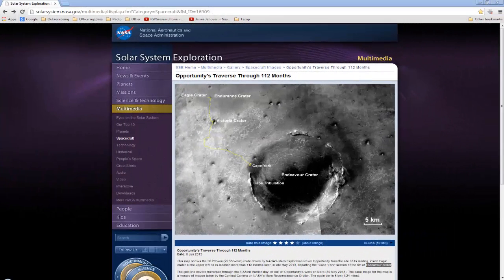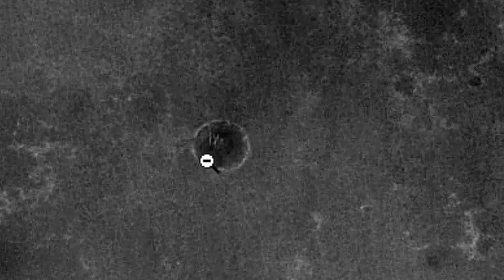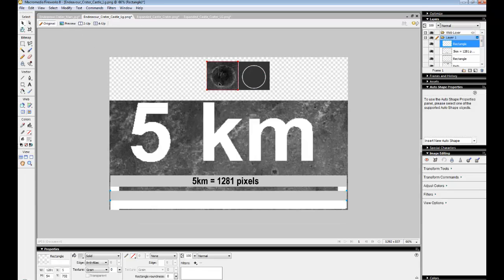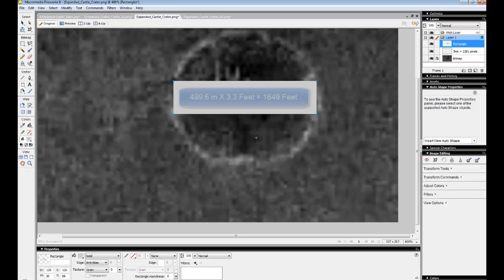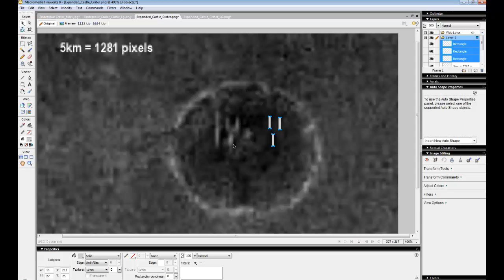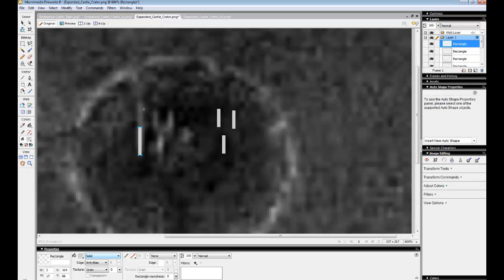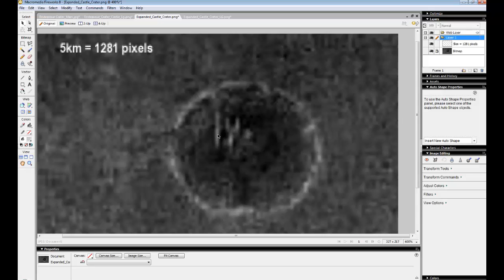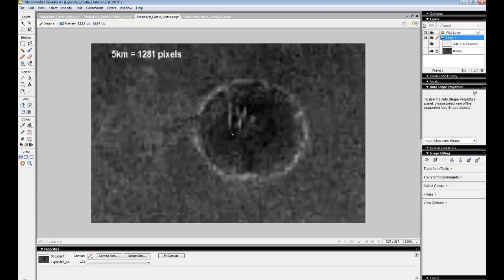Castle on Mars?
Structure on Mars near the Endeavour Crater
I call it the Castle on Mars because it looks like a large castle. The buildings are very large.